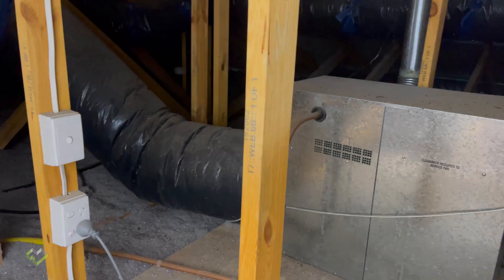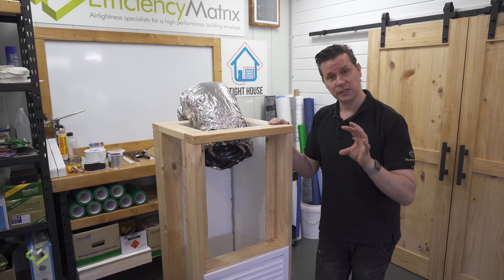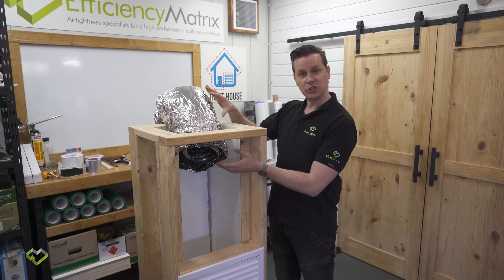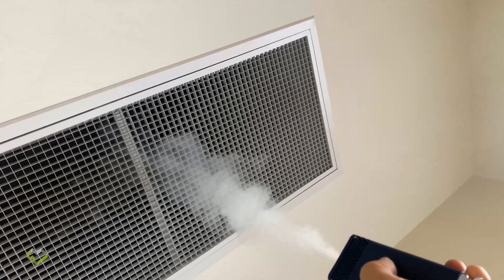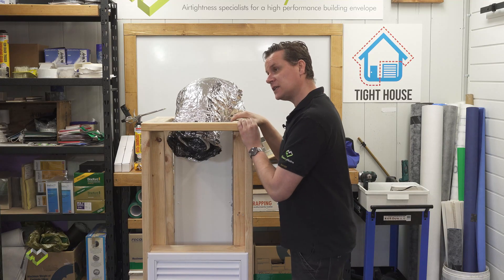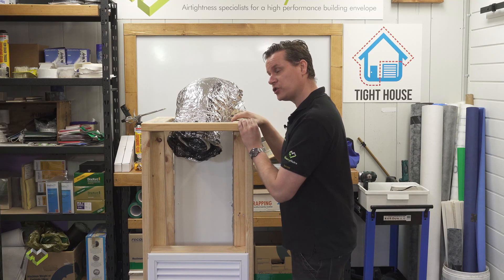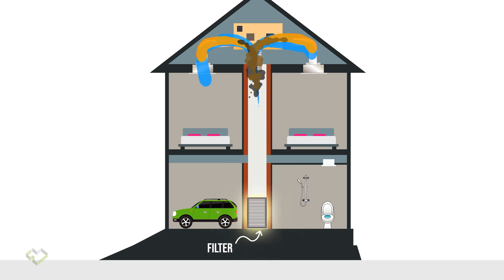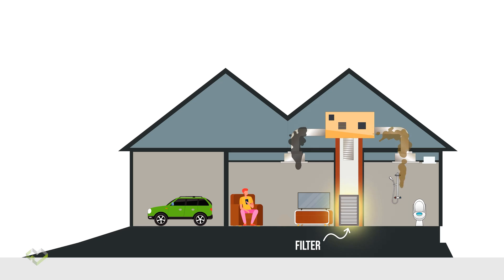Ducted heating energy loss - Homes lose most of their energy in this spot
The ducted heating return is one of the most important parts of the home to have air tight.   We have extreme pressures in this part of your home, so the larger the gaps, the larger the hit on your energy efficiency and indoor air quality.  A little bit of extra care is required to make this part of the home air tight.  You will be amazed with the difference of your heating or even cooling system when this area of your home is made air tight.